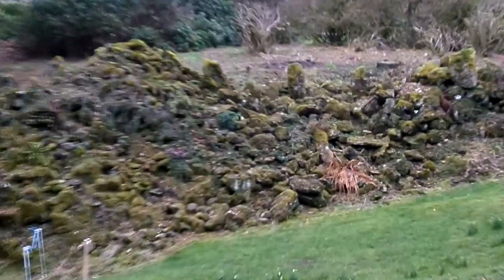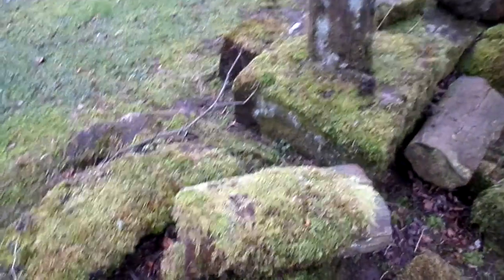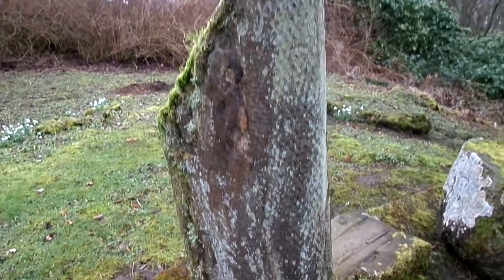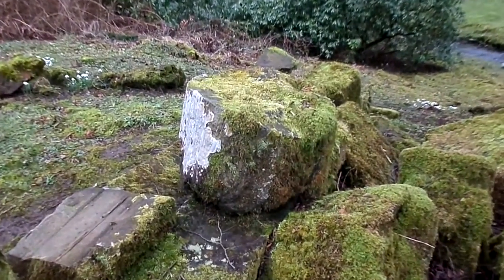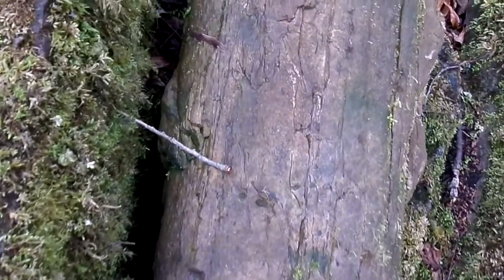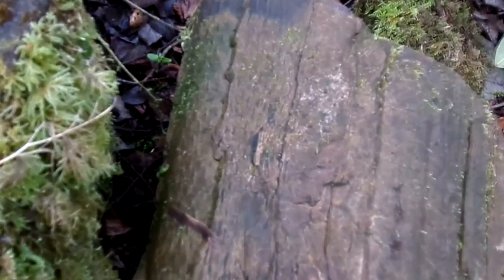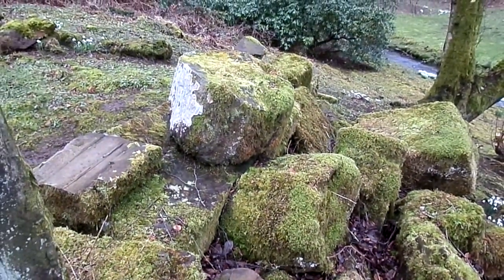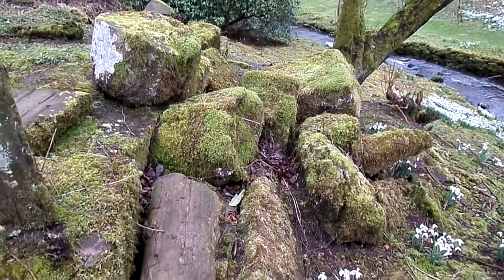Lepidodendron Clubmoss Tree Fossils, Dalry, Ayrshire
This collection of 400 million year old Clubmoss tree fossils was probably originally taken from a Glasgow quarry or much less likely from Saltcoats Harbour where at least 30 others are still located -  they can easily be seen at low tide. The trees grew up to 100ft high. The roots or rhizomes were originally given the name 'Stigmaria' as it wasn't realised that they were from the same plant species.